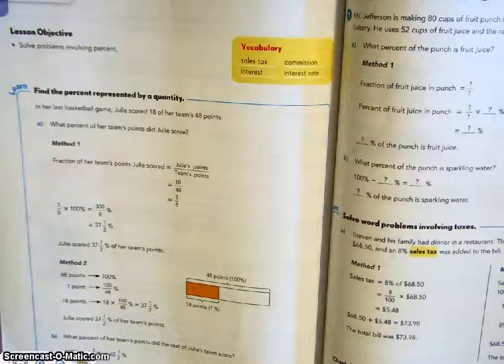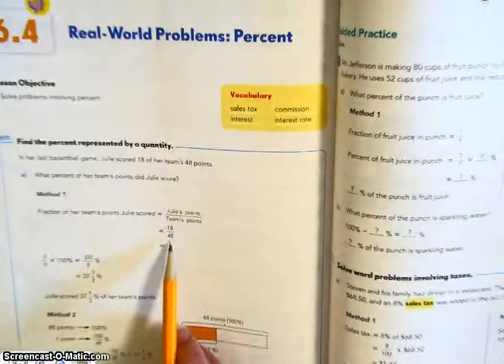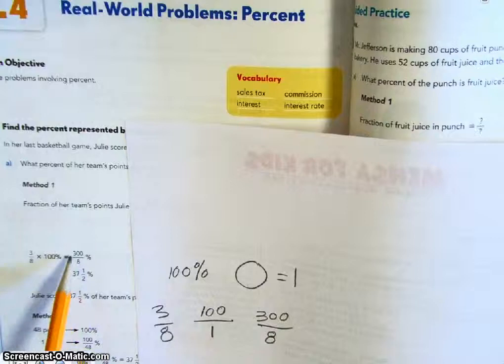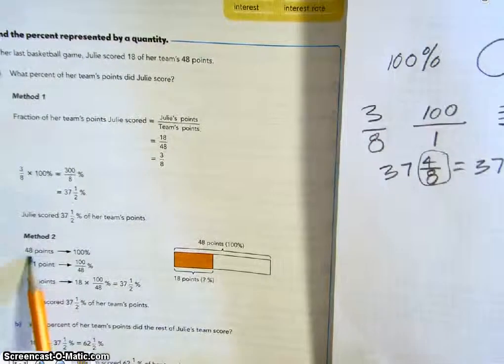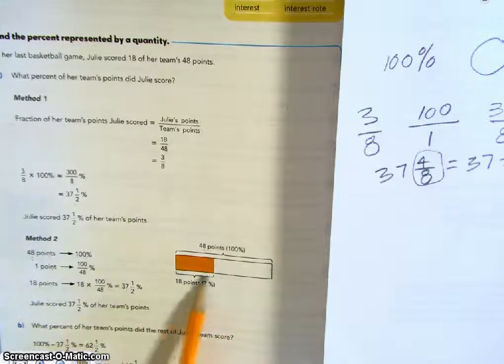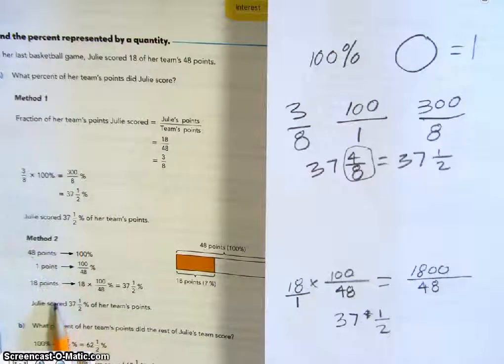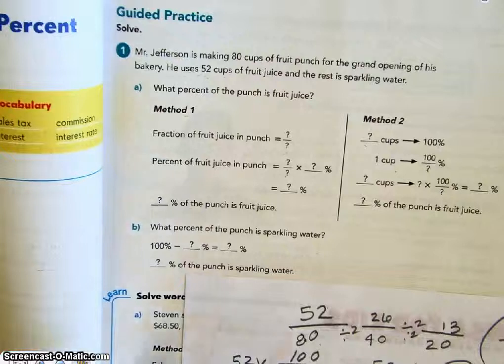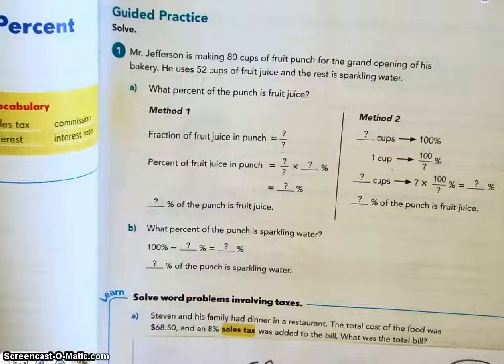6 4 Guided Practice Problems 1 6 pg 198 202